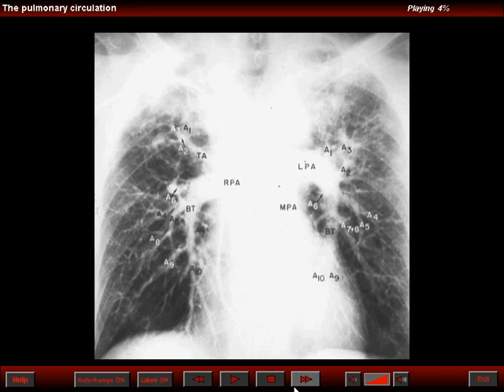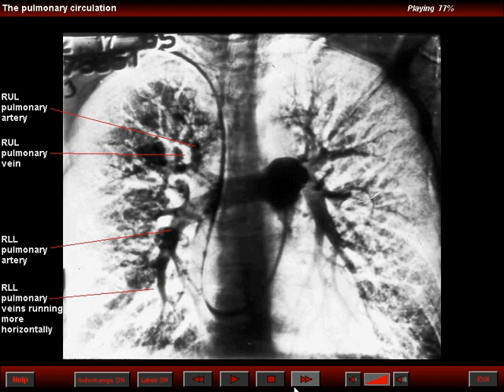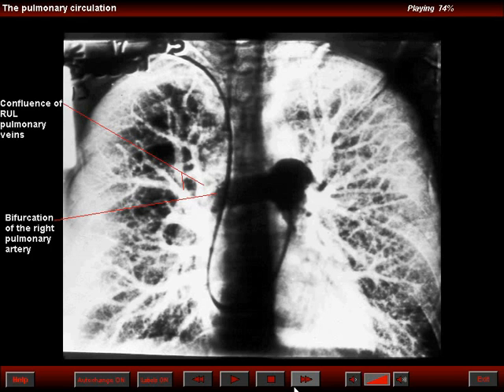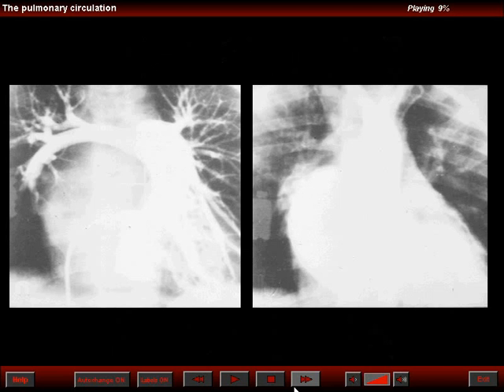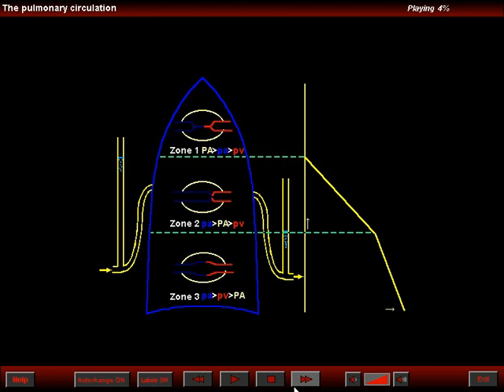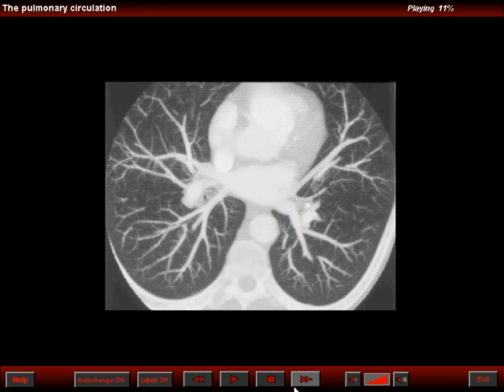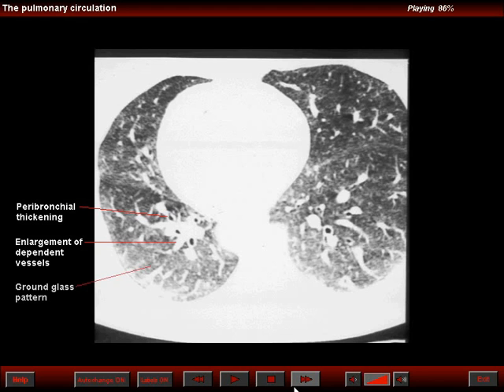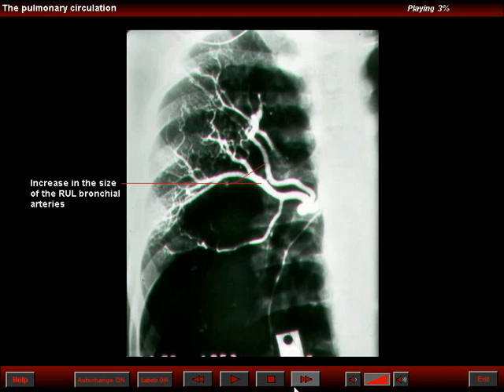Vascular anatomy - 06 radiologic anatomy and pathology